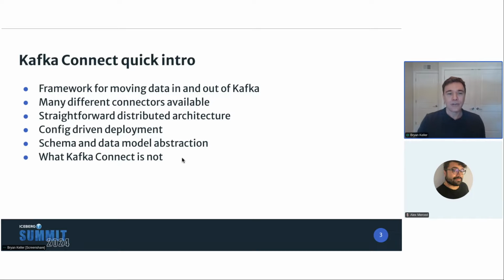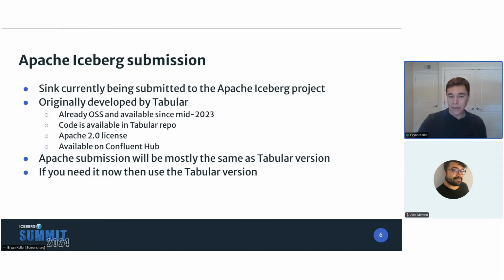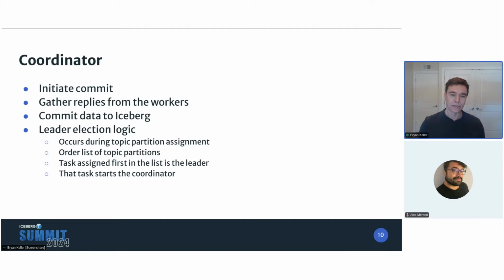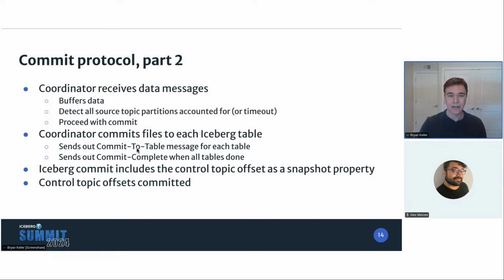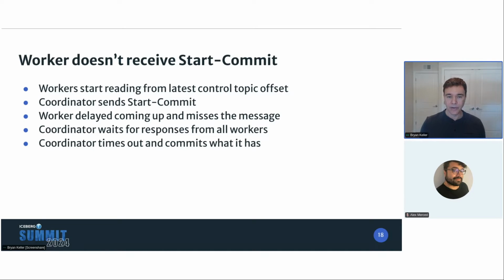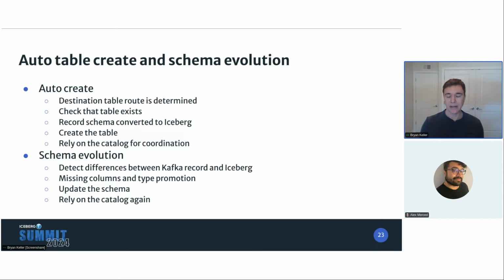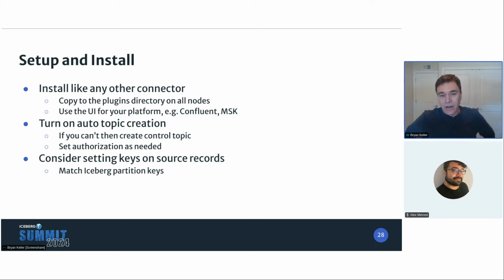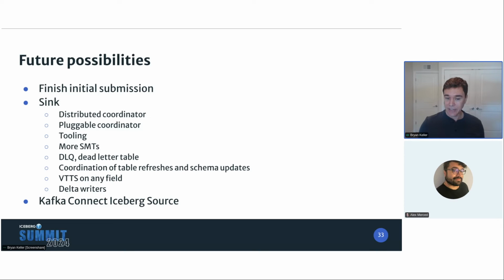Kafka Connect Iceberg Sink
This session will cover the Iceberg sink connector for Kafka Connect. This will include background and objectives, how to use it, and in-depth technical details on its implementation.